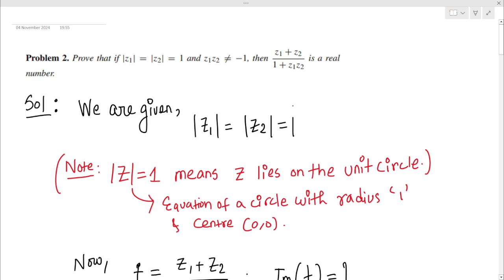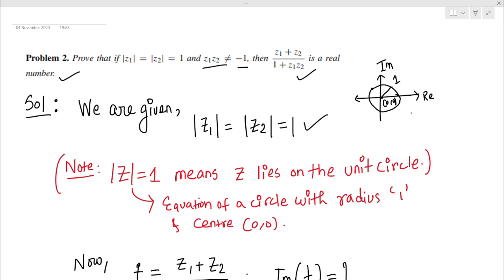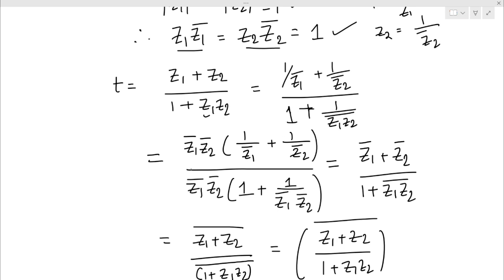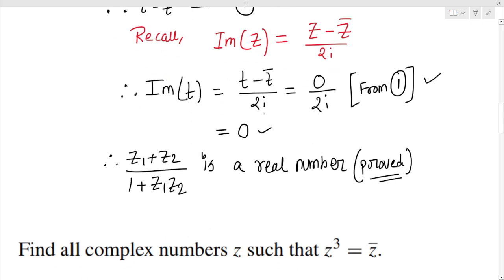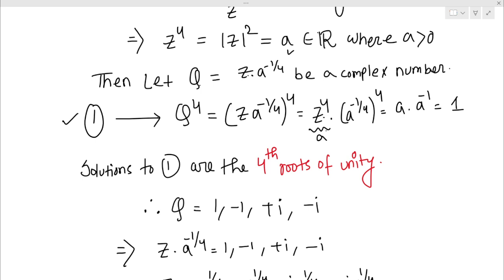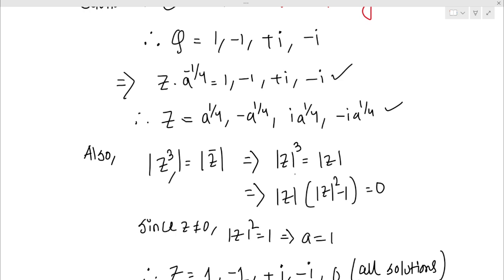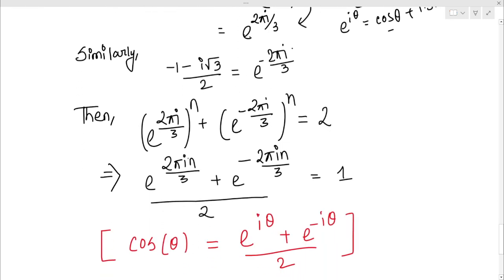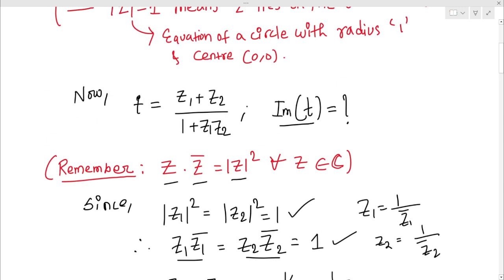Can you solve these Complex Numbers and Euler's Theorem problems?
Complex Numbers and Euler's theorem problems for JEE MAIN, JEE ADVANCED, ISI,CMI,RMO,INMO and others. Properties of complex numbers,conugates and modulus are described in detail.